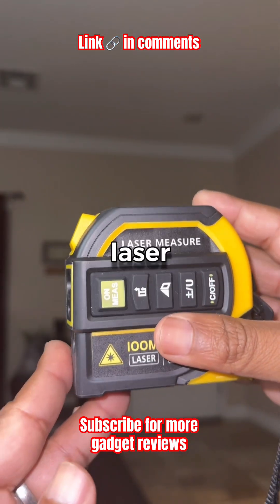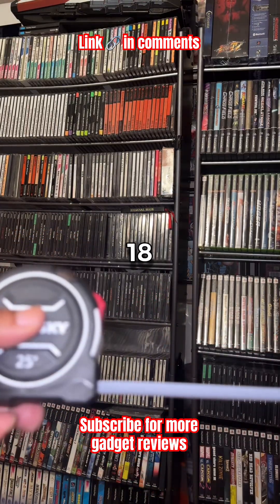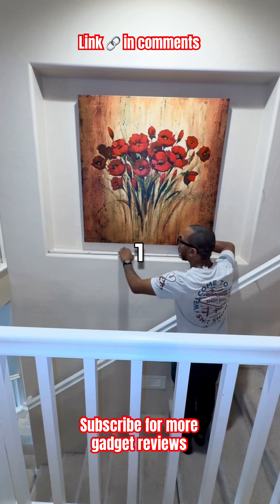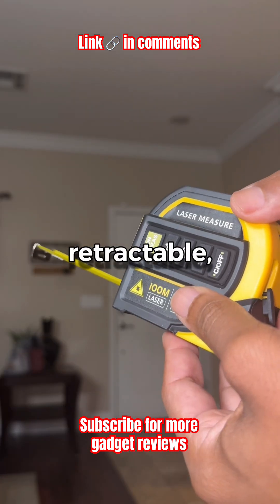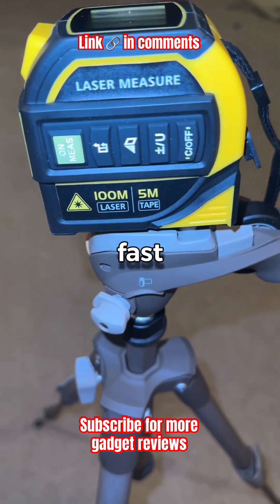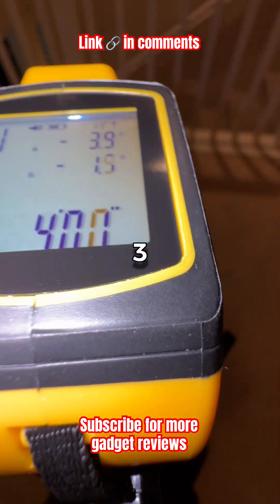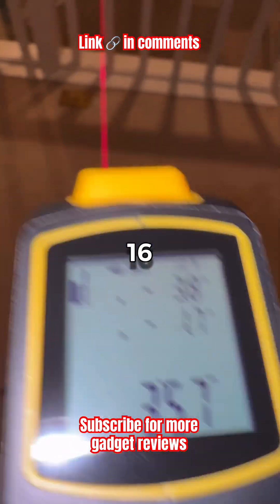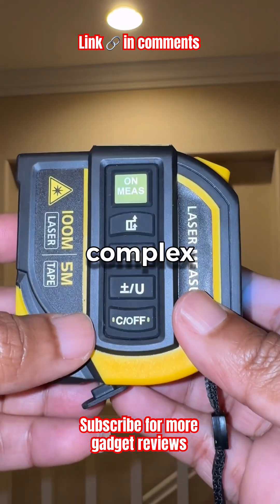Laser Tape Measure That Feels Like the Future 🚀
This laser tape measure seriously feels like the future! 🚀 I got my hands on the Stonebrooks 401, and wow, it’s a game-changer. Combining a laser distance measure, retractable tape, and a cross-line laser in one sleek tool, it’s built for precision and speed. With a range of up to 328 feet and accuracy down to 1/16 of an inch, it’s perfect for everything from quick jobs to complex angles. Plus, smart modes handle area, volume, and even tricky setacrium measurements.

It’s rugged too—IP54 rated for dust and water resistance, and the rechargeable battery lasts for up to 3,000 uses. The backlit screen makes it easy to read in any lighting, and the magnetic hook lets you work hands-free. Honestly, this is the tech upgrade your toolbox has been waiting for.

Check it out and see why it’s more than just a tape measure—it’s the future of measuring! 🔧✨